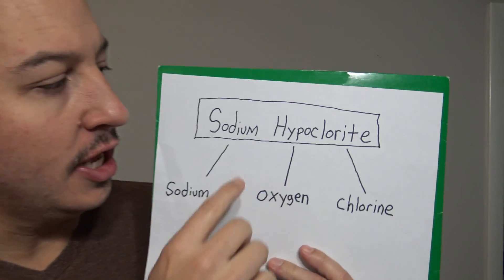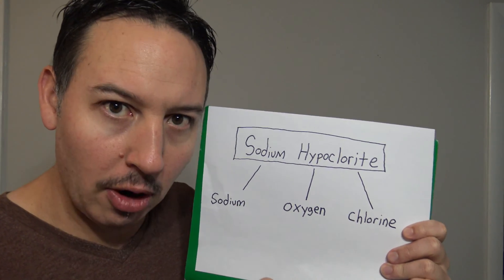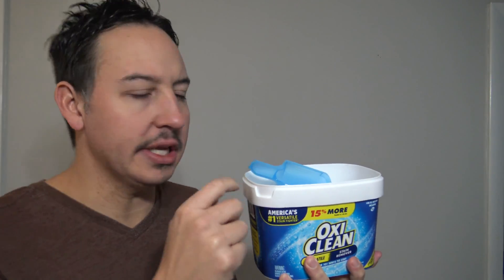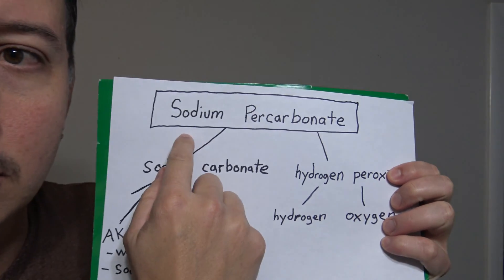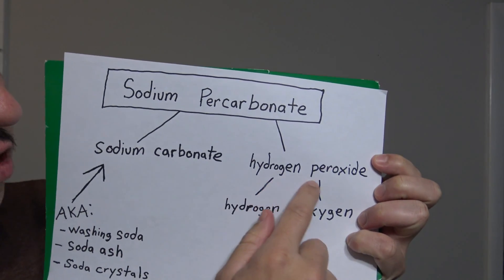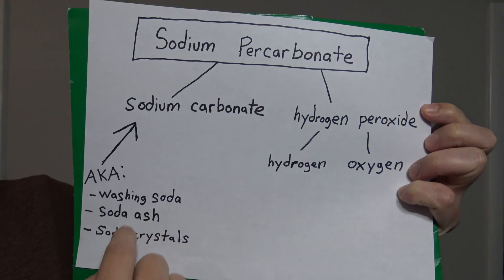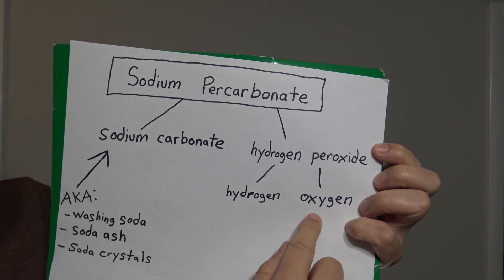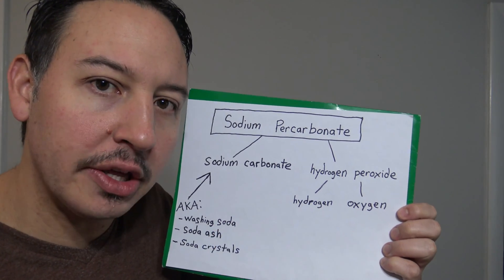Chlorine Bleach VS Oxygen Bleach (What's the Difference?)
In this video we will look at the differences between oxygen bleach and chlorine bleach as we continue our series about Understanding Cleaning Chemicals!!